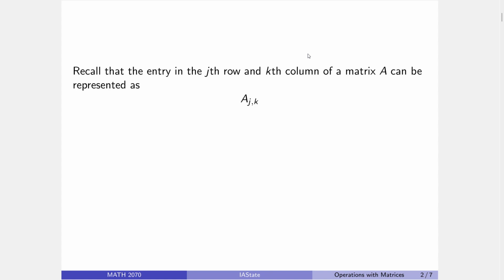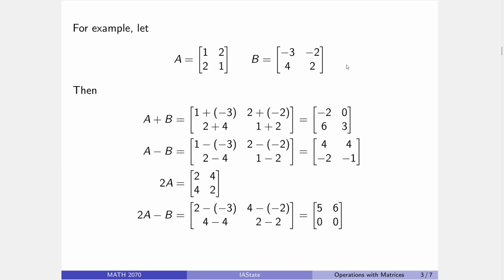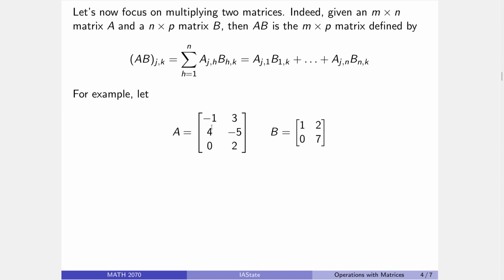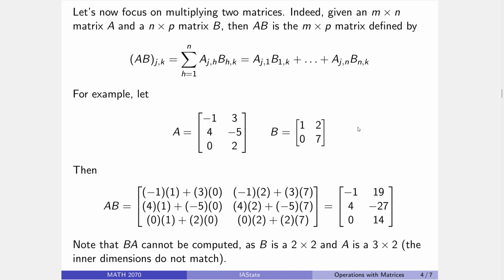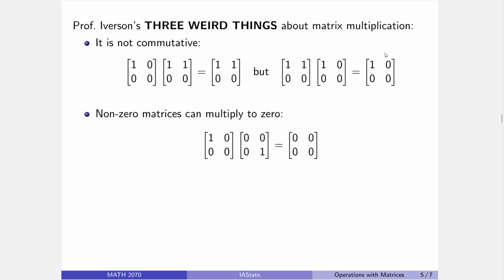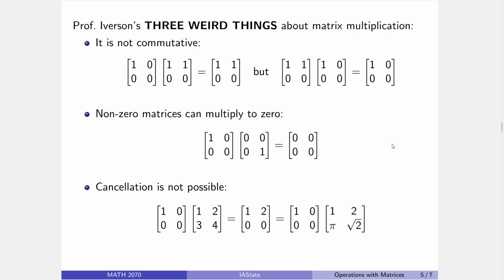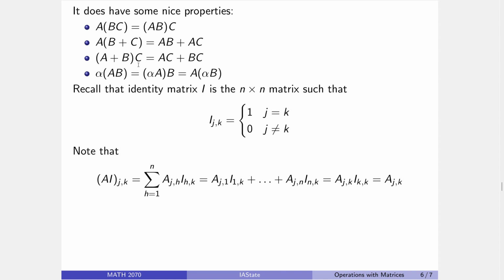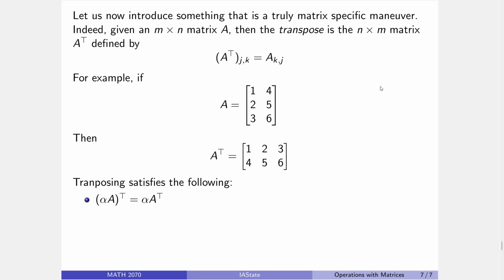MATH 2070 (Online) - Operations with Matrices